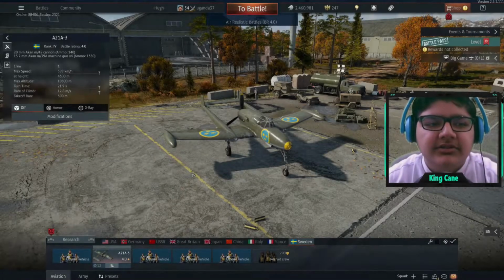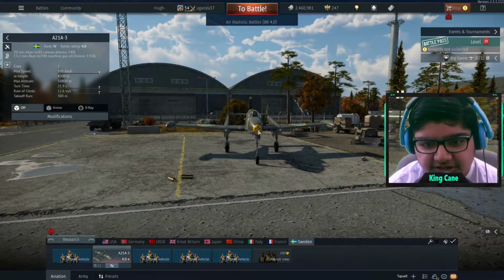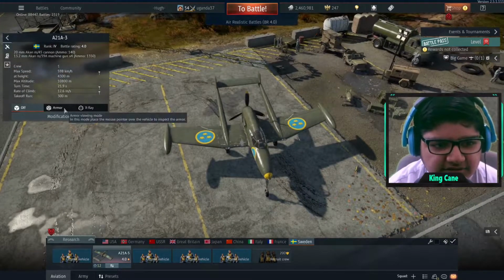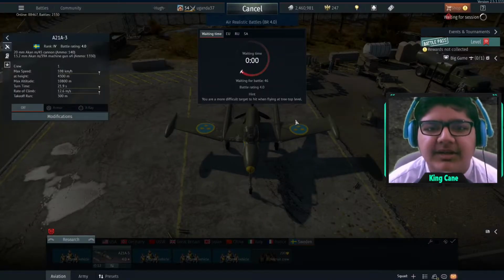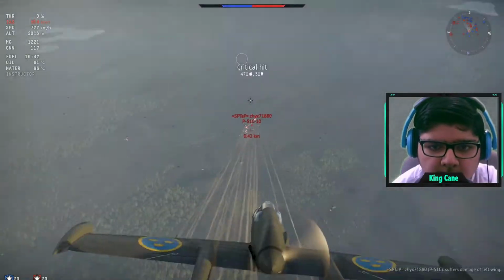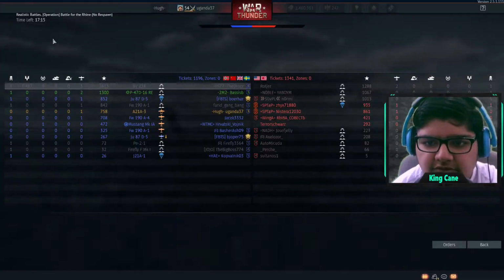A21~A3 "The KILLER Is OUT"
About me:i am 14 interested in engineering and coding!
About my pc specs: Ryzen 7 3700x
RTX 2080 SUPER
16gb memory
750w power supply
 B550 plus motherboard